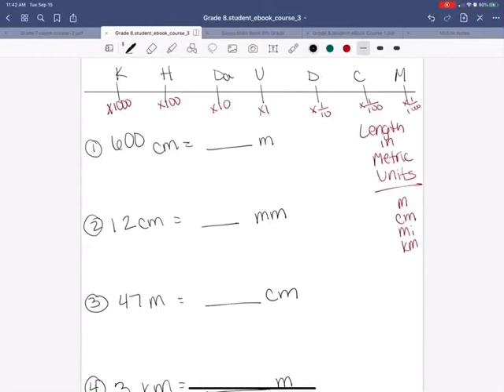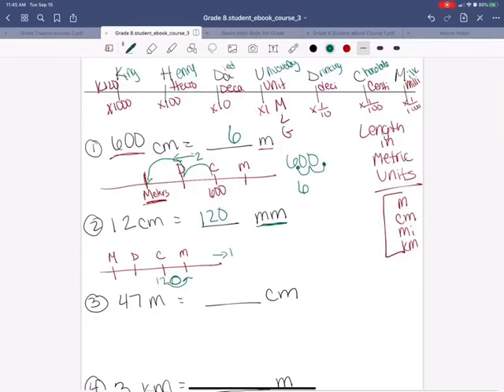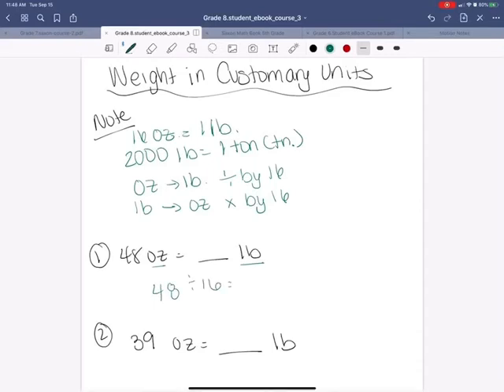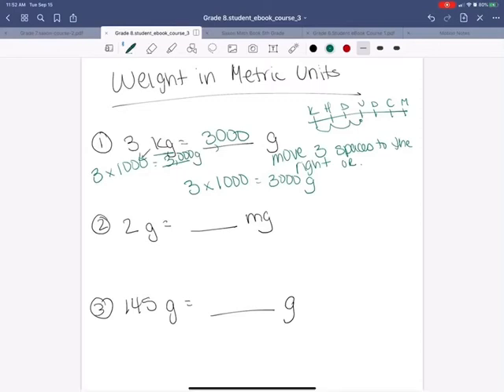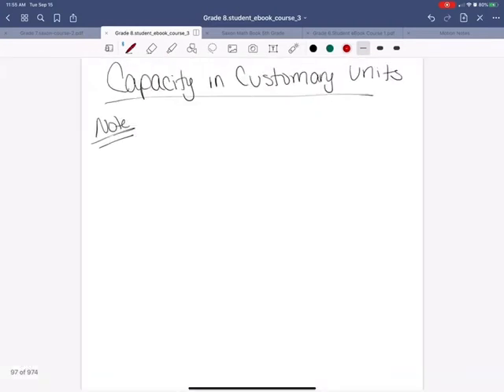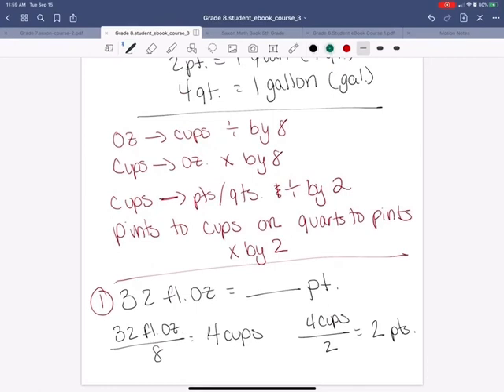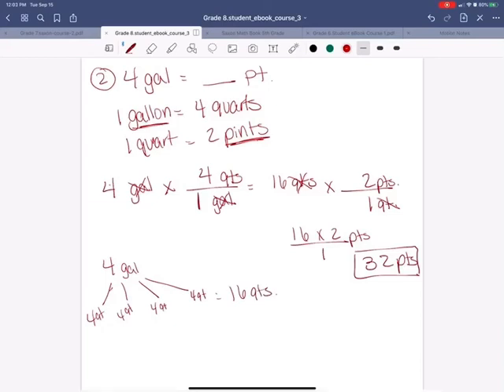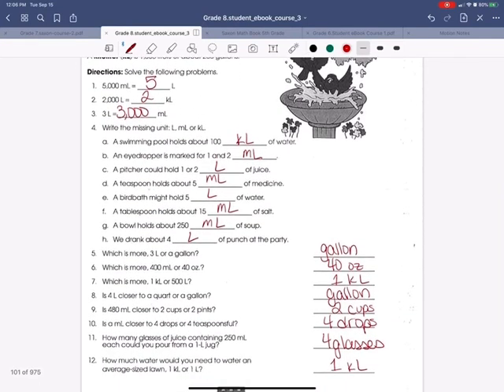Length in Metric Units